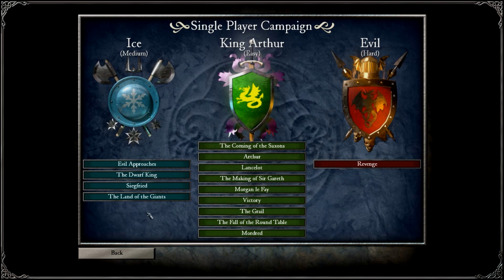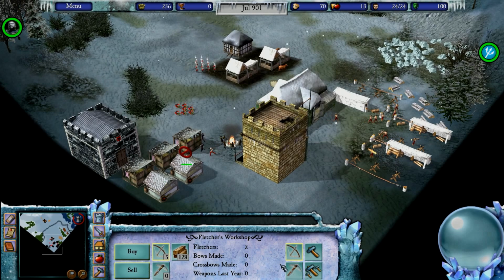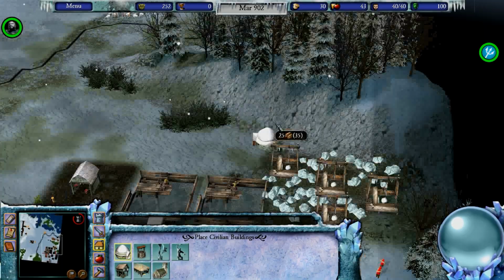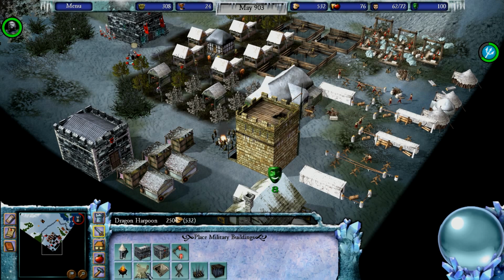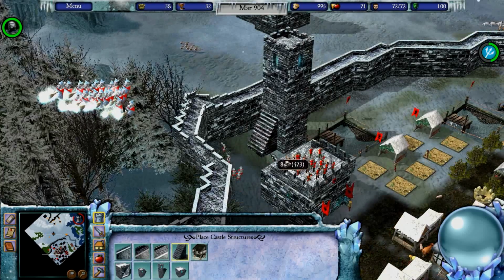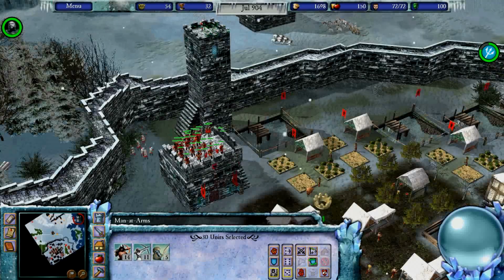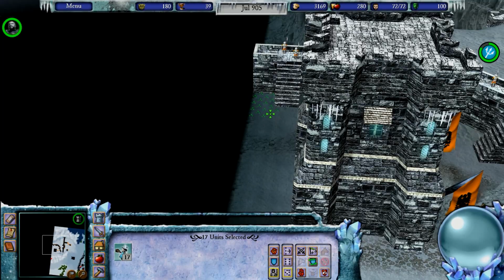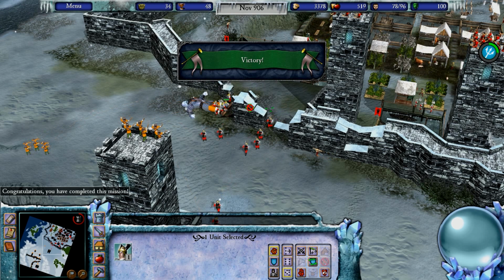Stronghold Legends - Mission 4 | The Land of The Giants | Ice Campaign [HARD/1080p/HD]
Stronghold Legends: Lead as fantasy characters throughout history: King Arthur and the forces of Camelot, Siegfried and Dietrich in the German Ice Campaign, and unleash the fury of the forces of evil in Vlad Dracul’s Transylvania.
Unlike the previous Stronghold titles, Legends gives the player a choice of different starting rulers with different troop types (including King Arthur and his knights of the round table, Count Vlad Dracul, and Siegfried of Xanten). Other new features include cooperative multiplayer against computer-controlled opponents and the choice between different gameplay options for online play (Deathmatch, King of the Hill, Economic War, and Capture the Flag).

(* I get a little commission, this doesn't increase the price of the game. All prices are better compared with Steam. This is a great way to support me and get your games at very good prices)

►Stronghold Legends - King Arthur Campaign Walkthrough

Thank you guys for watching and make sure join me Sire!